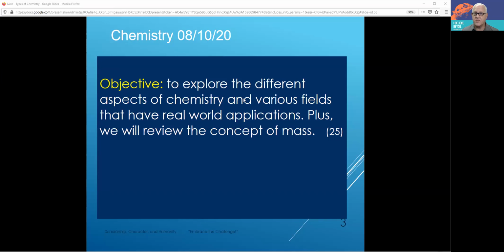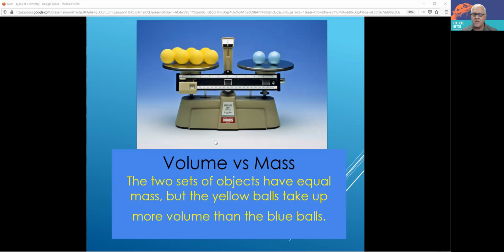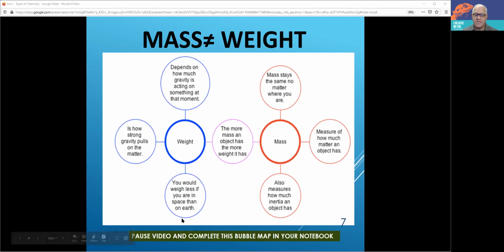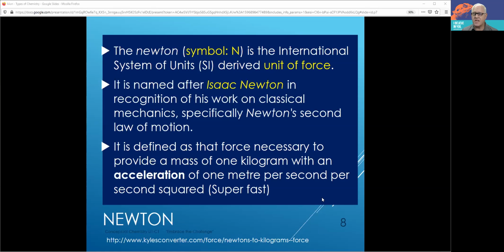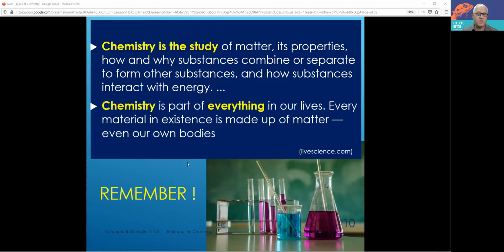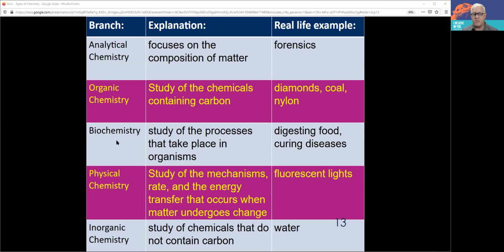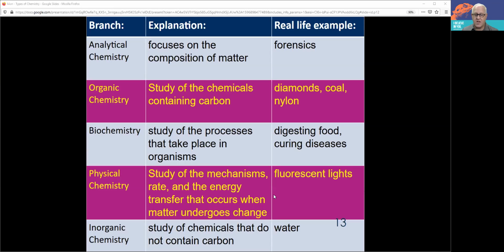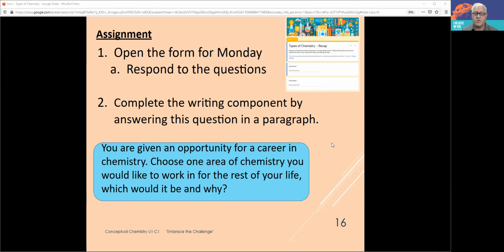Mon - Introduction Chemistry U1C1P1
Introduction to Chemistry and Branches of Chemistry
Unit 1 Concept 1 Part 1